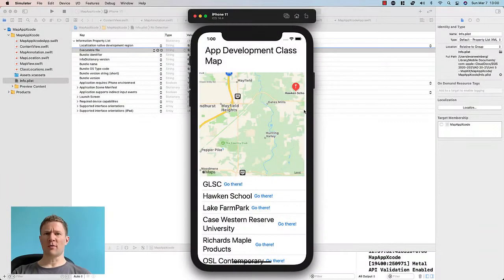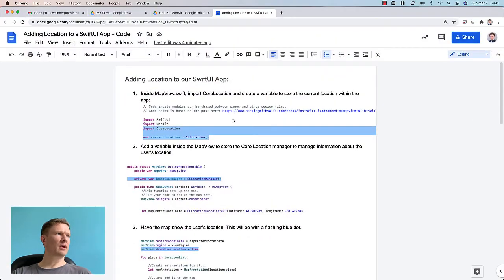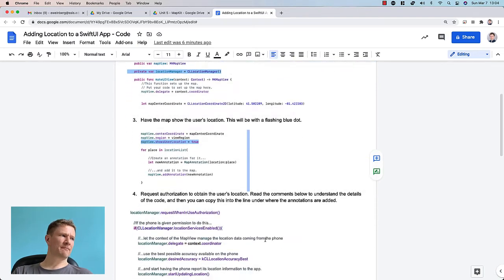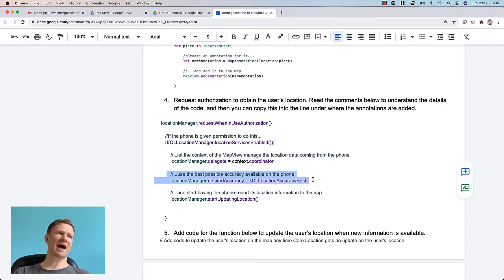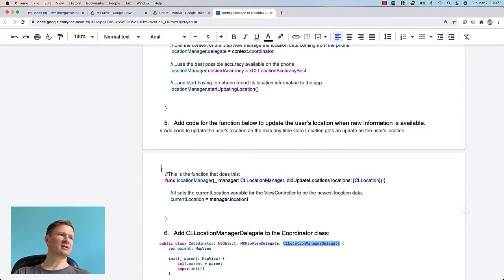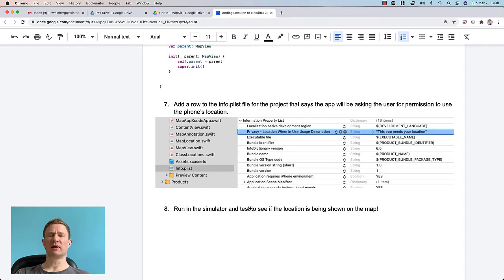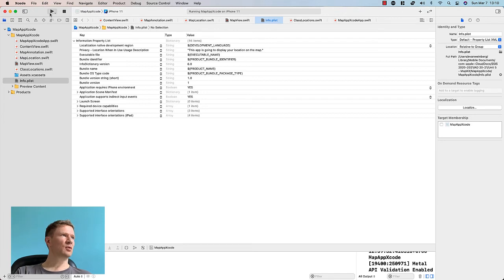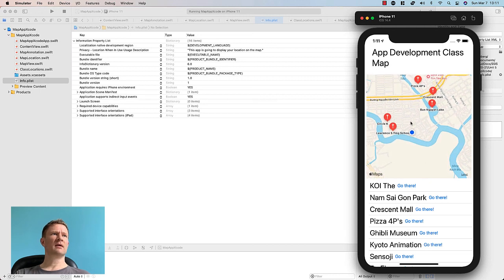AppDevelopment - MapKit and adding CoreLocation with SwiftUI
With our SwiftUI MapKit app working correctly in the simulator, it's time to add in the functionality to show the user's location on the map.

The document linked below has the steps, screenshots, and code to paste into your MapKit project to get this working.